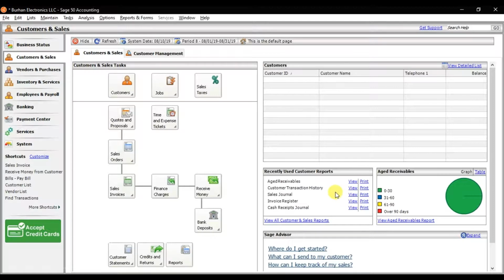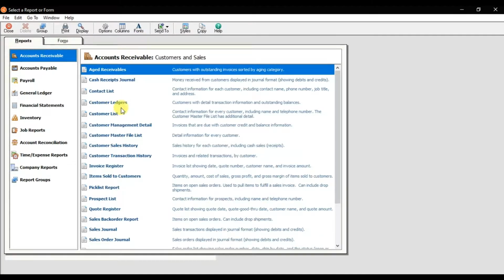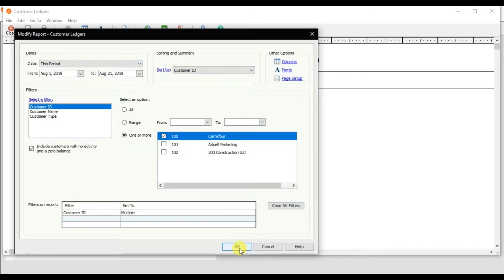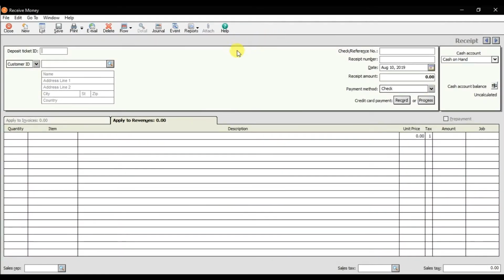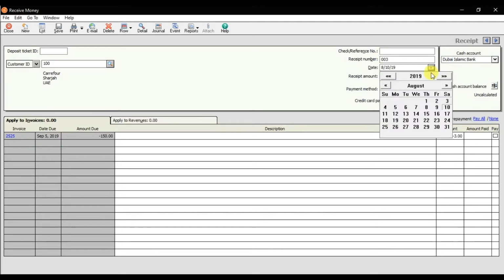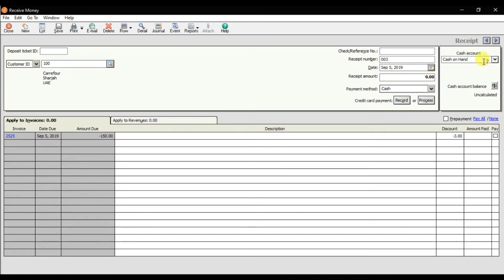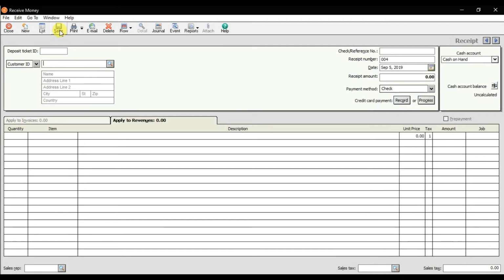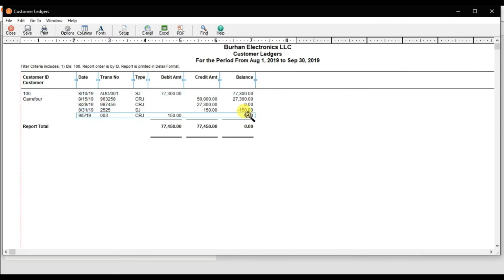Sage 50 Accounting - Refund or Replacement - Accounts Receivable Accounting- Lesson 34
How to Receive Refund or Record a Replacement Entry in Sage 50 Accounting US Edition - Accounts Receivable Accounting Lesson 34

Training Topics Are:

• Company Creation.
• Payroll Accounting.

• 120 Lectures with 16 Credit Hours.
• Flexible Timings.
• Interview Preparation.
• Job assistant.